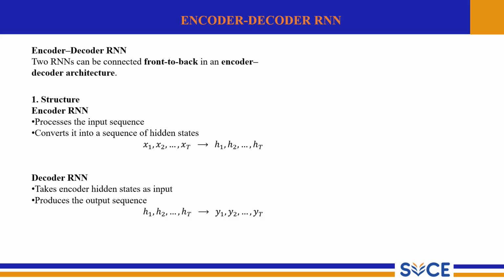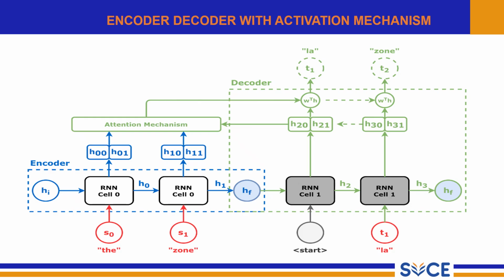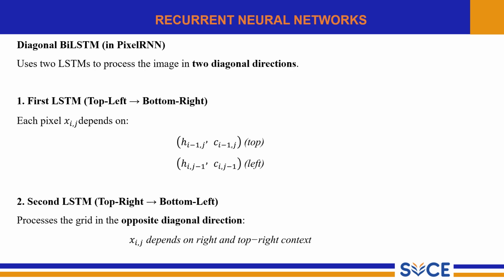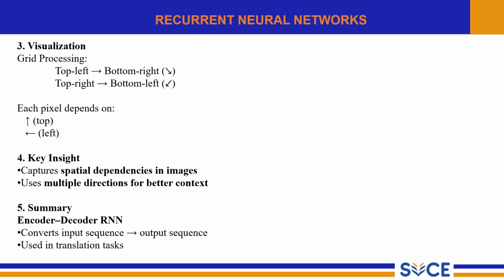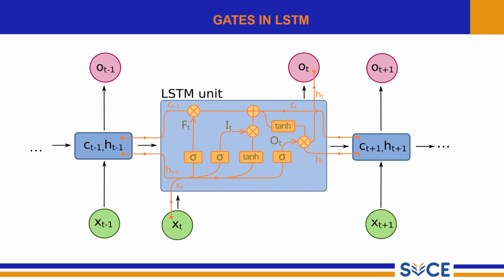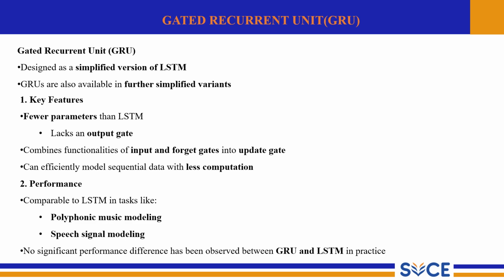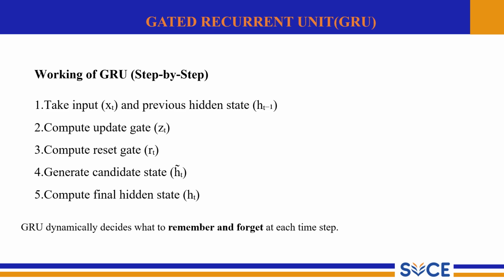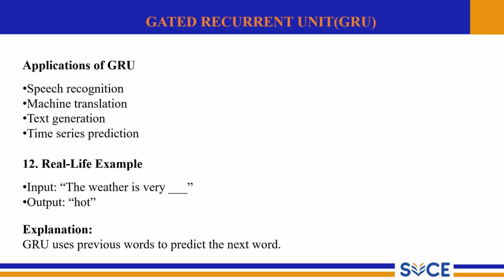UNIT 5 CS22032 DNN P2-ENCODER DECODER RNN,LSTM,GRU